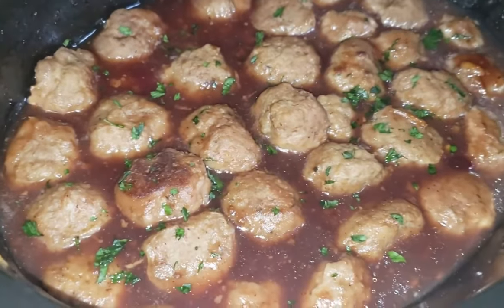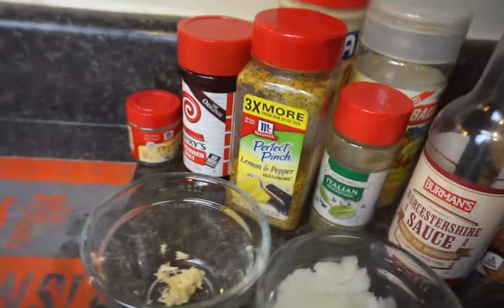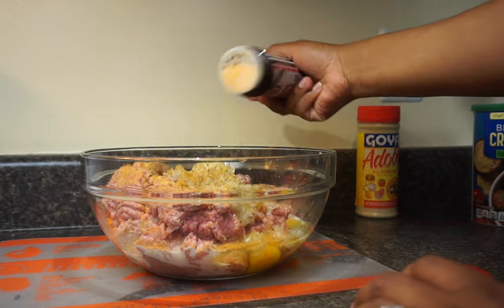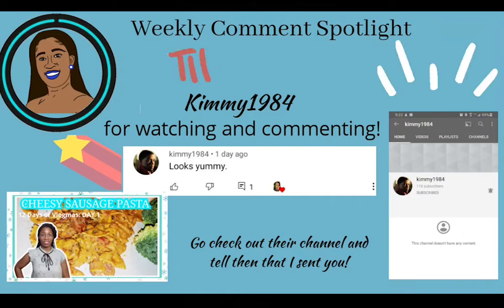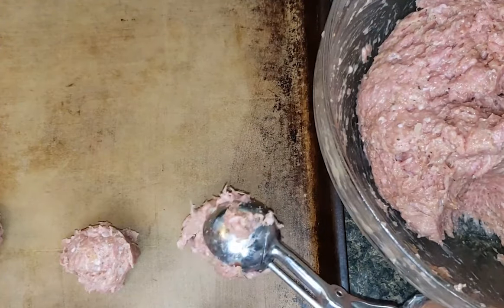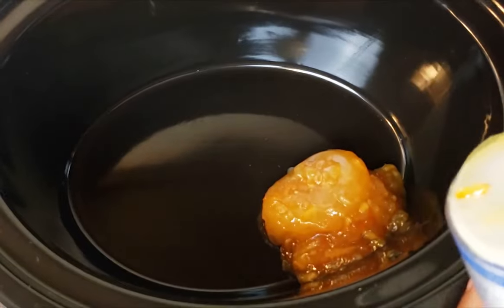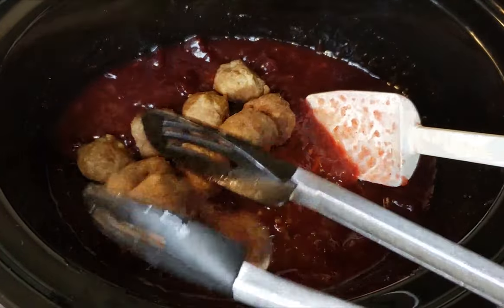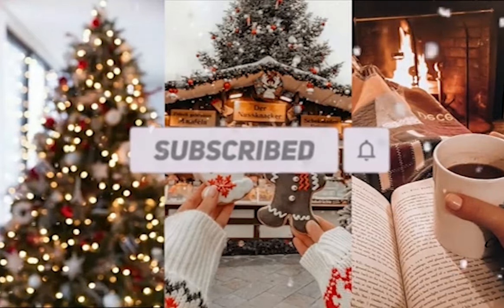Crockpot Cranberry Orange Turkey Meatballs - Vlogmas Day 2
Here is Video #2 of my 12 Days of Vlogmas videos!  In this video, I show you how to make a holiday meatball recipe!  These Cranberry Orange Turkey meatballs are made in the crock-pot or slow cooker and are sooo delicious.  These just may become your NEW favorite!

Do you have a recipe idea that you want me to try out and have featured in one of my videos?

SUBJECT: Recipe Suggestion

📬 - We would LOVE to read from you, send us some mail!
COMING SOON!

Hi, everybody!  Thank you for coming over to watch a video on my channel!  My name is LaTonya.  I work full-time and I am married, to my husband, Derrick.  We have three children, Bry, Jay and Noah  and they each have different food allergies.  With me being the youngest of four children and the last one to leave the nest, pure boredom and curiosity grew my love for baking.  Being a wife and mom to babies with food allergies created my necessity to cook.  This channel is my way of sharing our adventures in the different areas of getting ready for our mealtimes to inspire you with new ideas and tips for your mealtimes. Thank you so much for joining us!

*This is NOT a sponsored video.  All opinions are always my own.

How To Make A Holiday Meatball Recipe |Crockpot Cranberry Orange Turkey Meatballs |Vlogmas Day 2